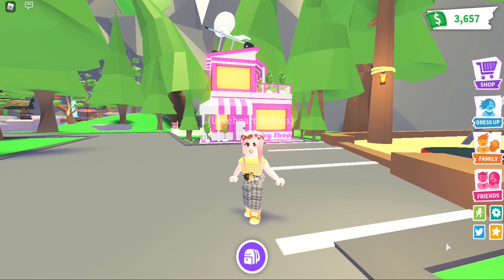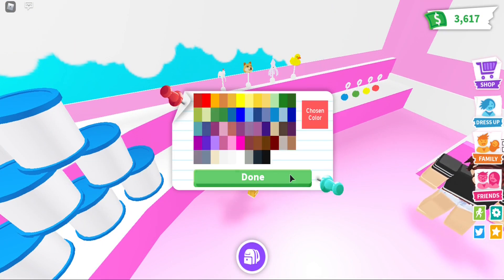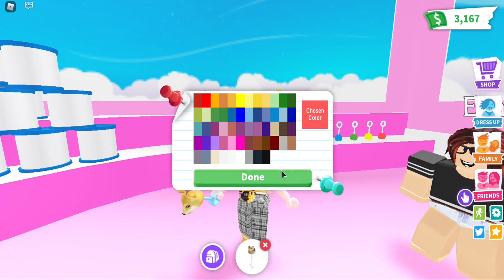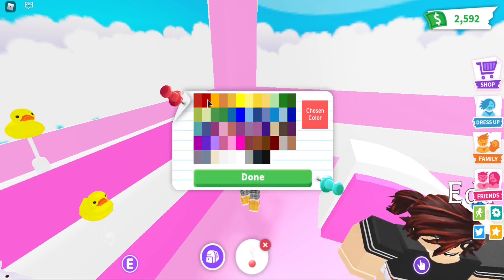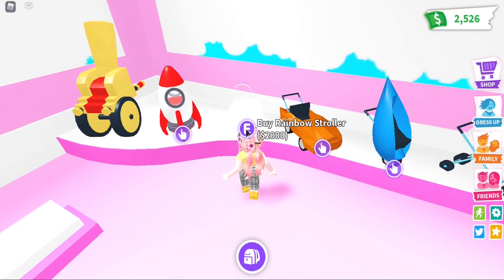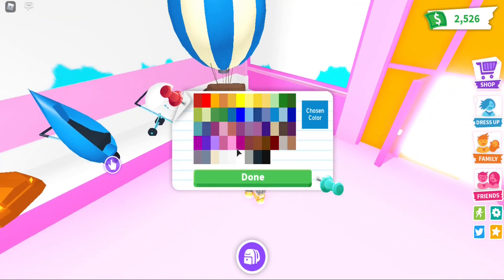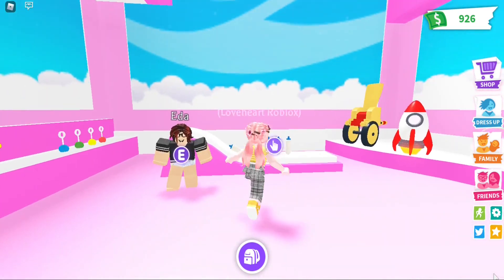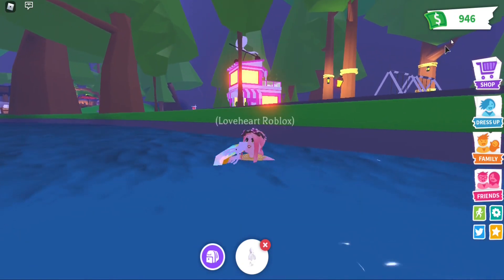*NEW BABY SHOP UPDATE* 👶🏻 (BUYING EVERYTHING) 🤩 In Adopt Me - Roblox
Hello Lovehsines! How are you all doing? Thank you so much for all the love and support. I am forever grateful 🤗
OMG LOVESHINESS!! 😍 Are you all excited for the NEW BABY SHOP?! 🏪 I am super duper excited 😃